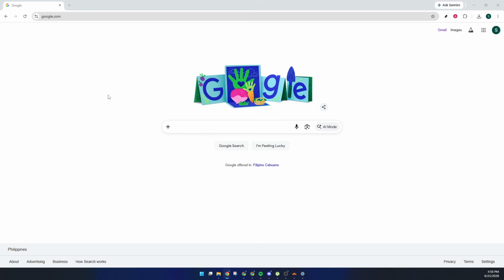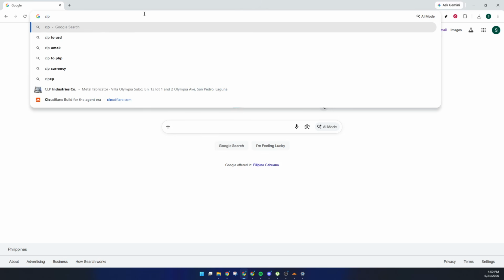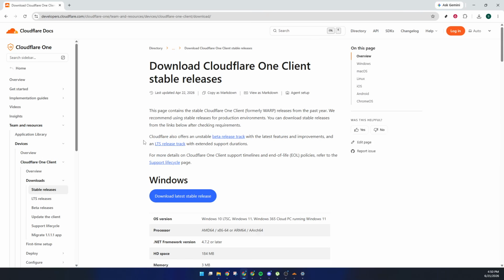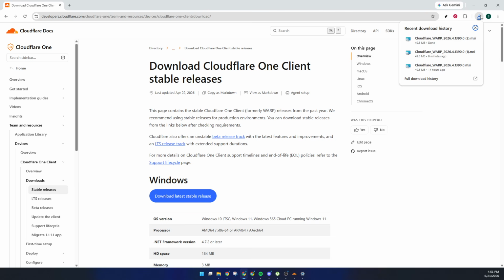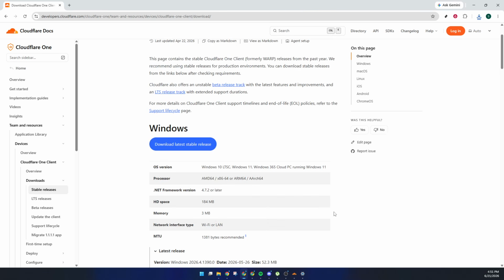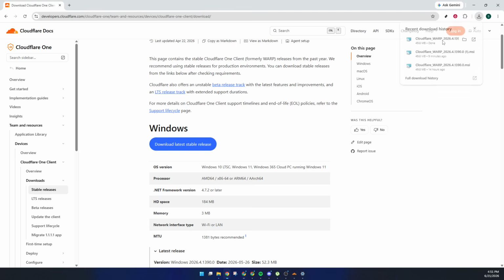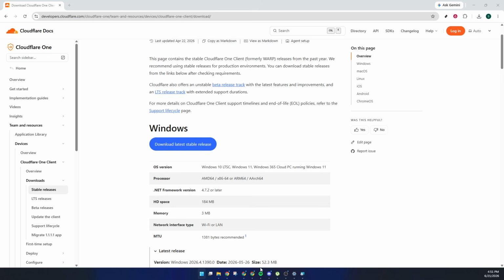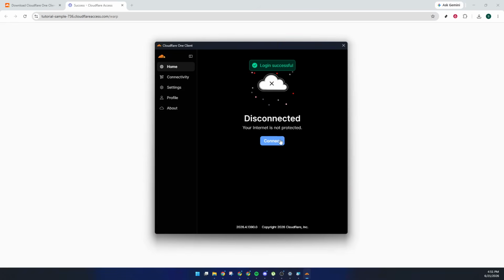How to Use Cloudflare 1.1.1.1 DNS and WARP VPN on Windows 10 - Full Guide (2026)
In this video, you'll learn how to use Cloudflare 1.1.1.1 DNS and WARP VPN on Windows 10, even if you're a total beginner. By following this guide, you will enhance your online privacy and security with Cloudflare's services.

Here is the step-by-step breakdown:
00:00 Introduction to Cloudflare 1.1.1.1 DNS and WARP VPN
00:15 Searching for Cloudflare One client
00:30 Downloading Cloudflare One Client
00:45 Installing the Cloudflare One client
01:00 Signing in to the Cloudflare One client
01:15 Activating WARP VPN
01:30 Switching to Cloudflare DNS
01:45 Verifying DNS setup

Cloudflare's DNS and WARP VPN provide enhanced security and privacy for your online activities, making it easier to browse the internet safely. With these tools, you can enjoy a faster and more secure browsing experience.